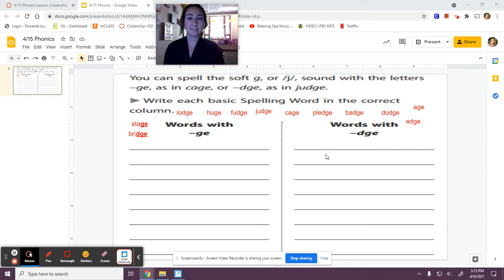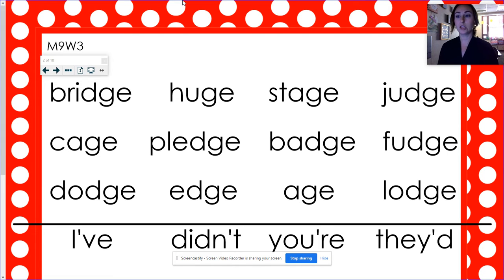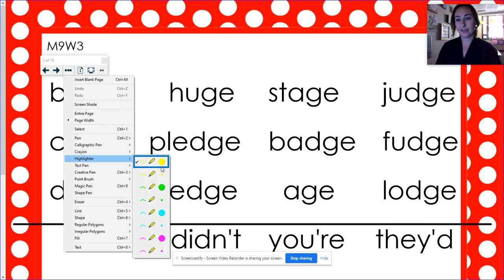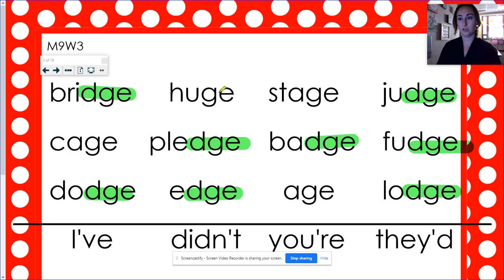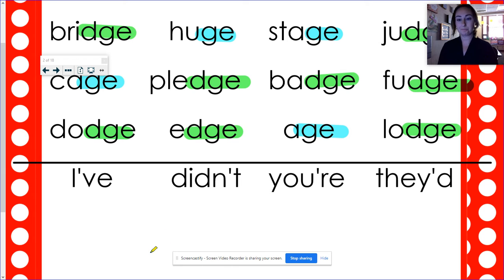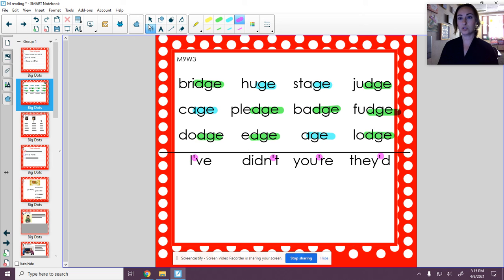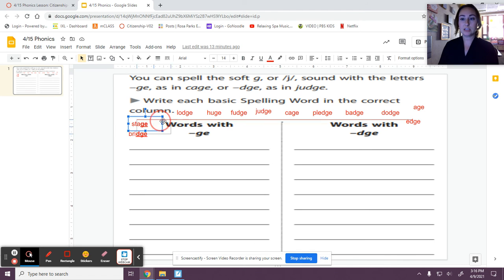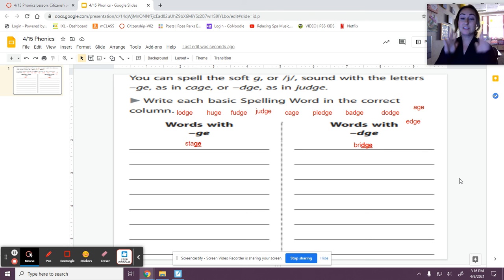Untitled: Apr 9, 2021 3:17 PM